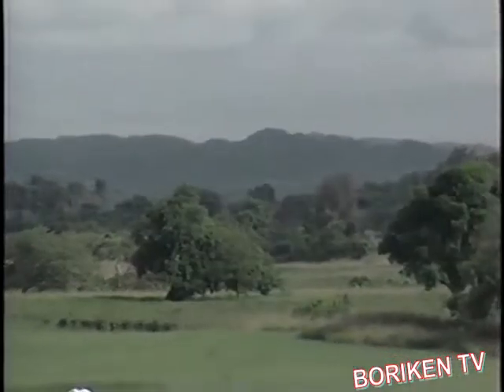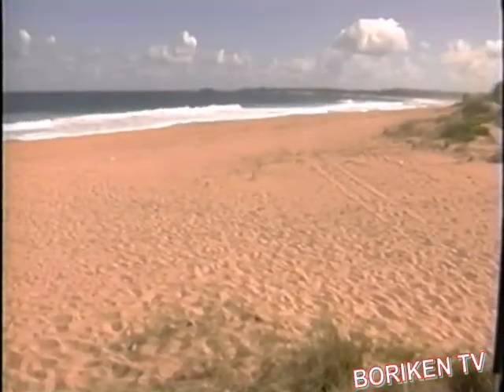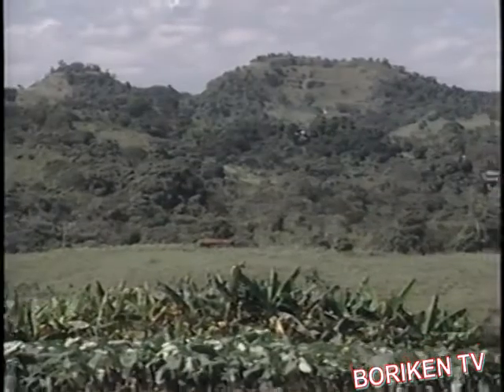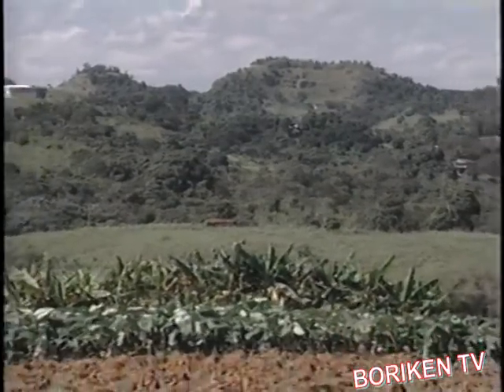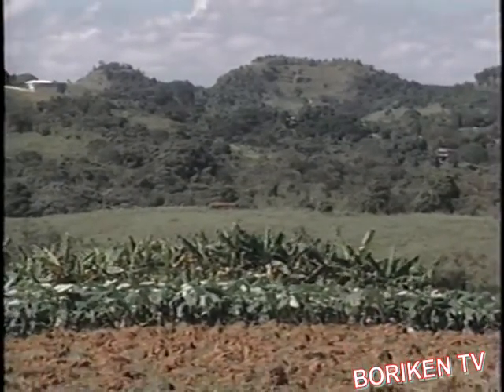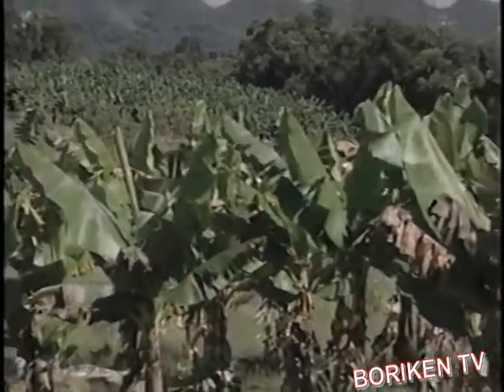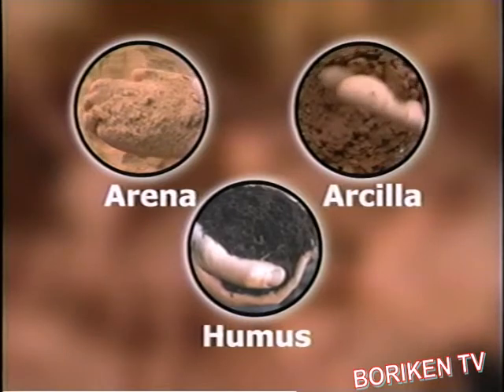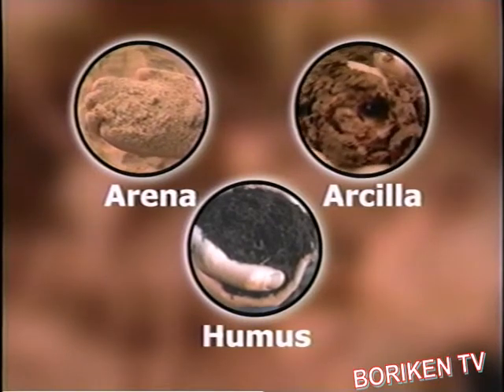Campeones del Ambiente: Suelo